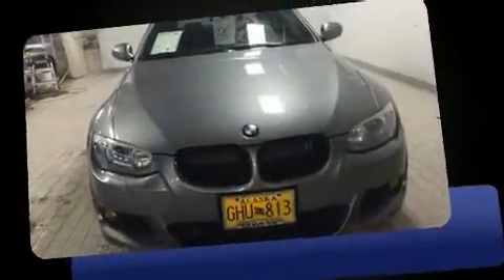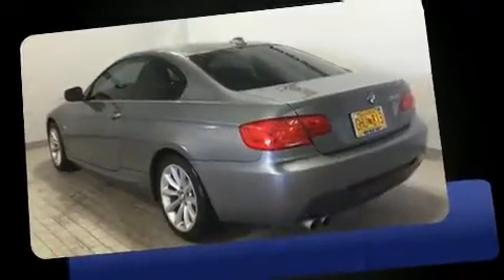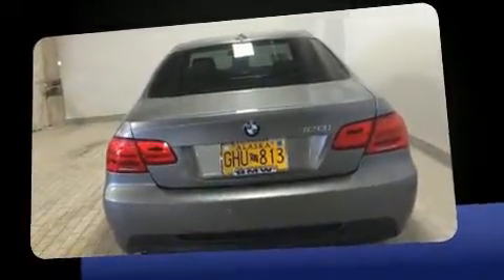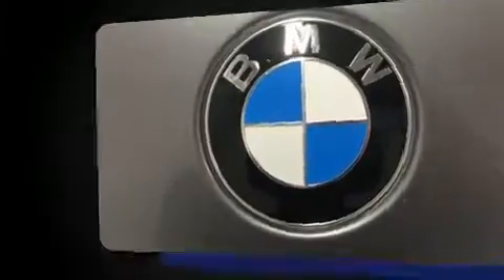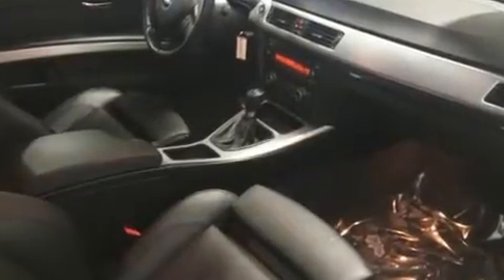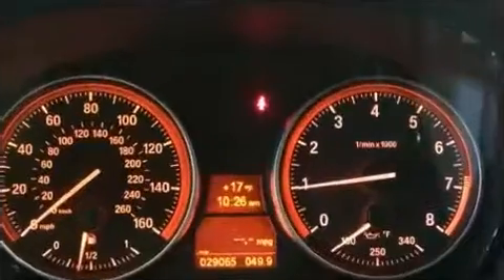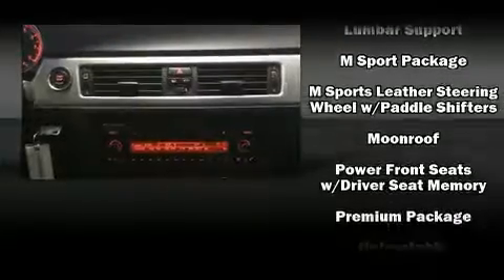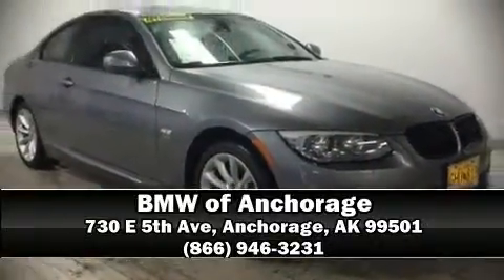2012 BMW 328i xDrive Coupe in Anchorage, AK 99501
Discerning drivers will appreciate the 2012 BMW 328i xDrive. BMW made sure to keep road-handling and sportiness at the top of it's priority list. Smooth gearshifts are achieved thanks to the 3 liter 6 cylinder engine, and for added security, dynamic Stability Control supplements the drivetrain. All wheel drive keeps this model firmly attached to the road surface. It includes heated seats, adjustable headrests in all seating positions, a built-in garage door transmitter, a power seat, a trip computer, a headlight cleaning system, power moon roof, and a split folding rear seat. BMW ensures the safety and security of its passengers with equipment such as: dual front impact airbags, head curtain airbags, traction control, brake assist, anti-whiplash front head restraints, a panic alarm, and 4 wheel disc brakes with ABS. You'll never lose visibility with rain sensing wipers, which activate automatically when the drops start to fall. It also arrives with a Carfax history report, providing you peace of mind with detailed information. We know that you have high expectations, and we enjoy the challenge of meeting and exceeding them! Stop by our dealership or give us a call for more information.